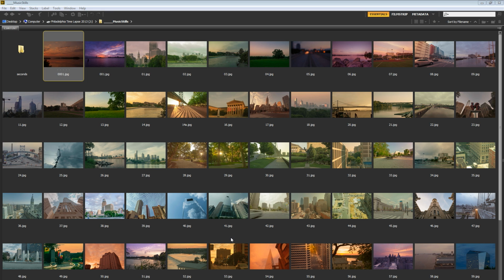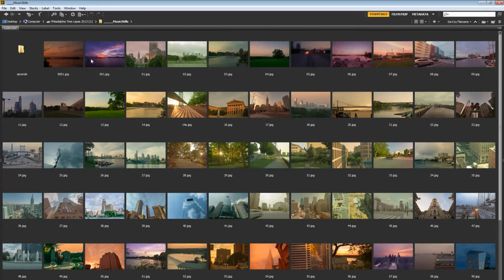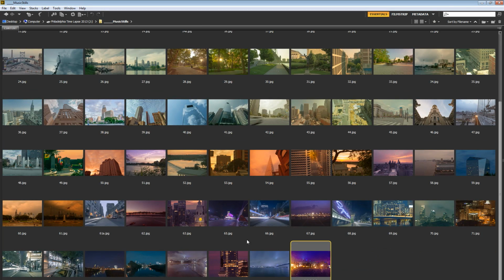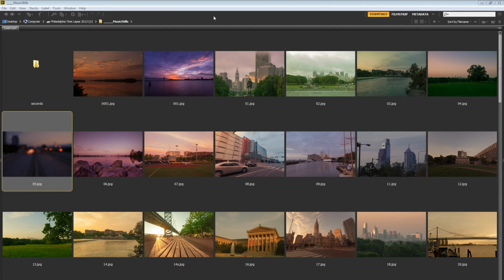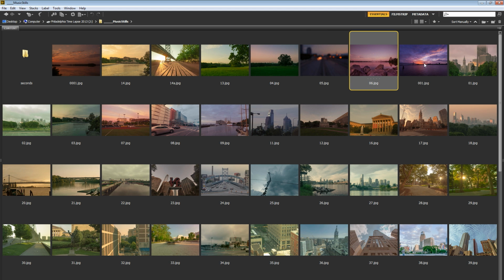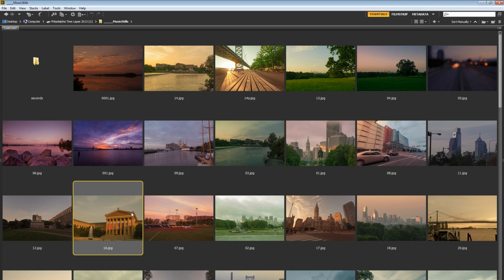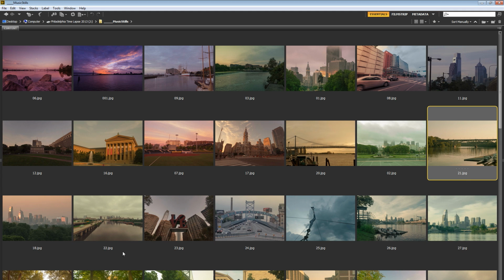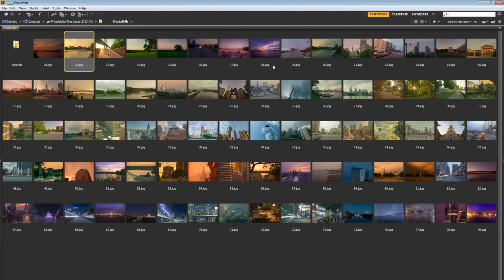Create a Story Board For Video Editing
In the following tutorial we will look at creating a visual storyboard to assist you in quickly editing video in Adobe Premiere Pro.

GET MORE FROM TUTVID.COM